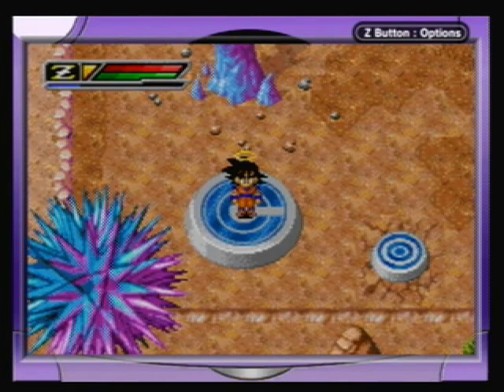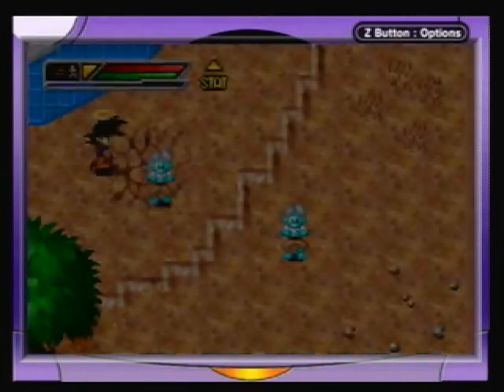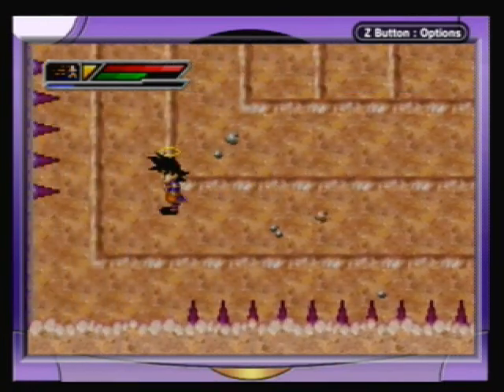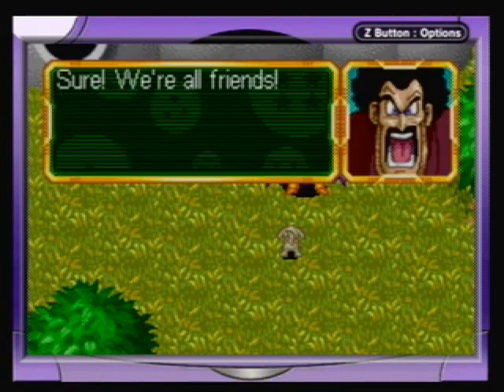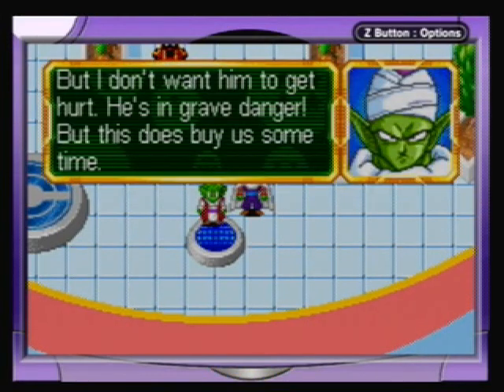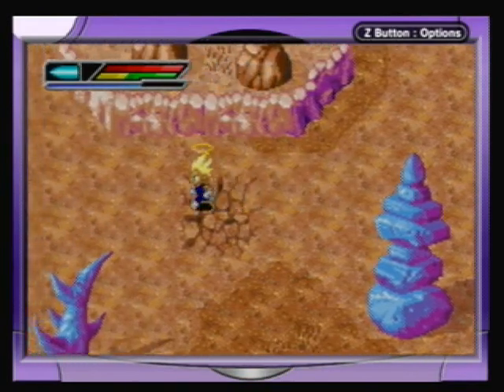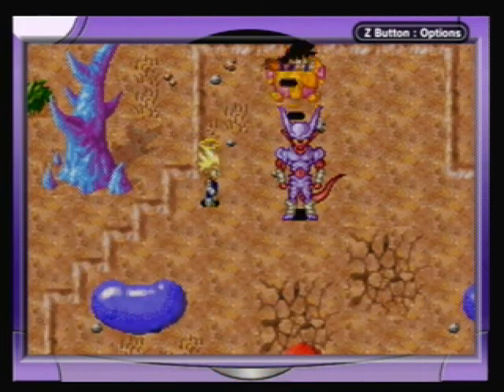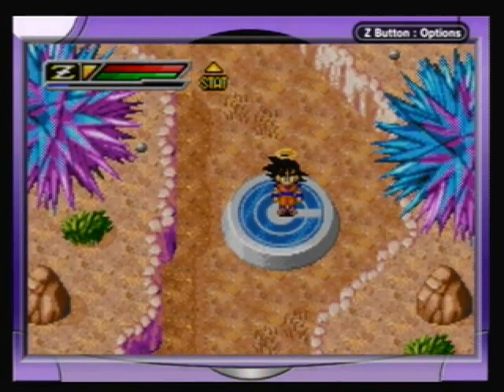Dragonball Z: Buu's Fury - Episode 21 Fusion Reborn!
Time for Goku to find Vegeta so they can defeat Janemba!